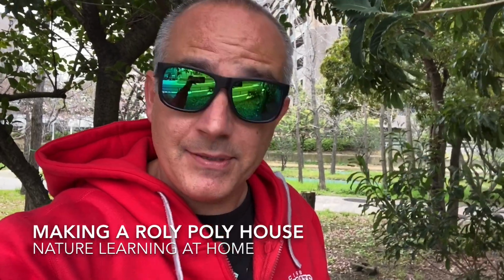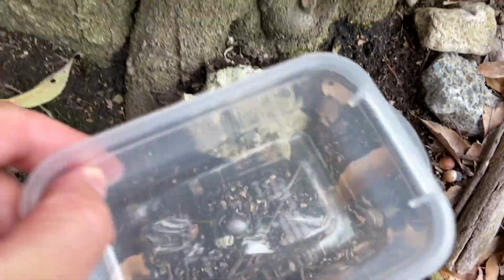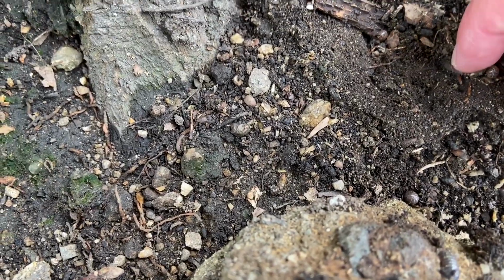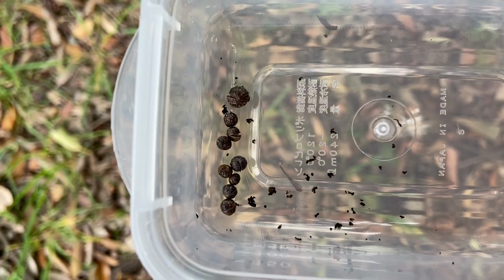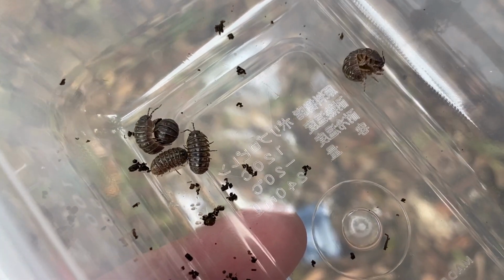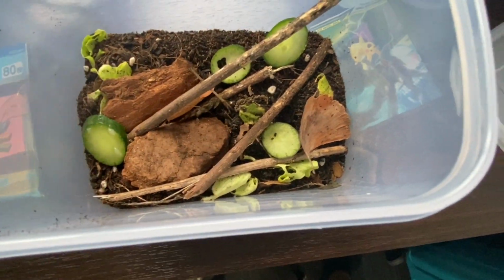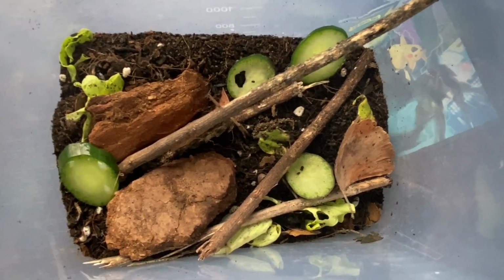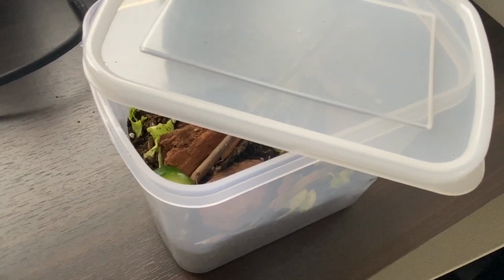School Closure Activities: DIY - Roly Poly House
I'm an international school based in China but displaced by Coronavirus and now in Japan. I'm entering Week 9 of online learning. These are tips and ideas for those of you in the same online learning boat!